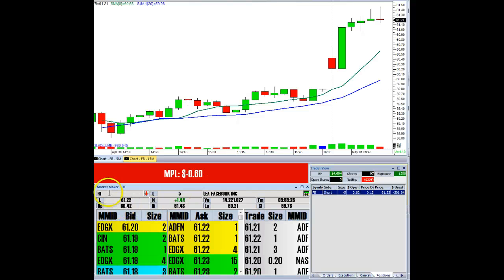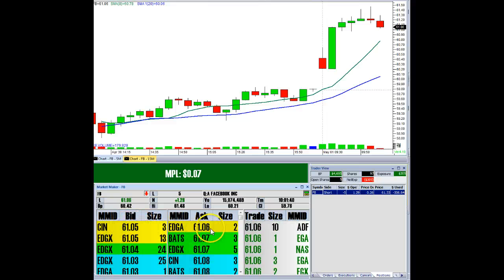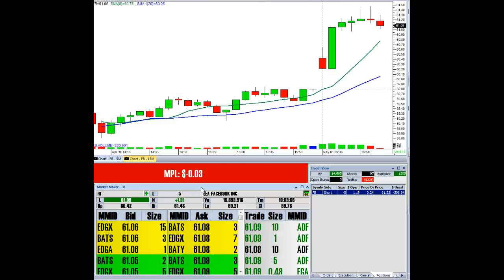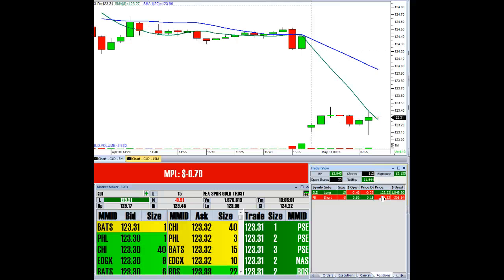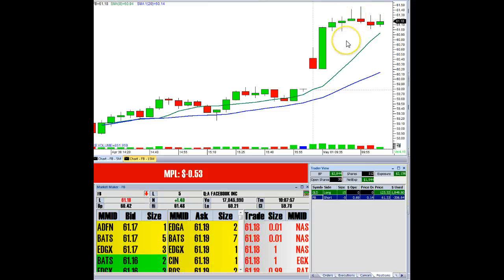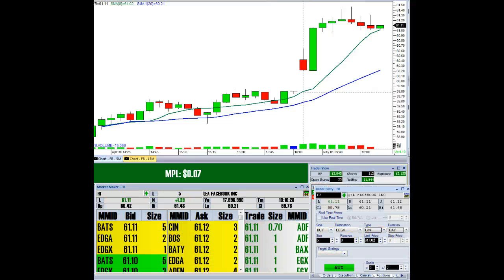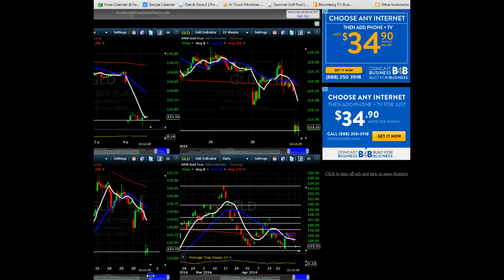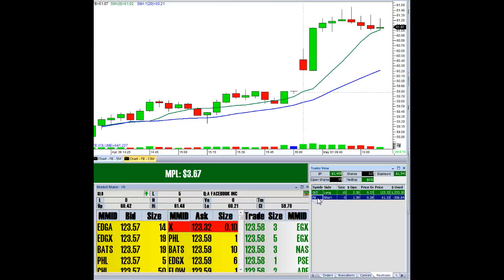Part 3 FB Trade May 1